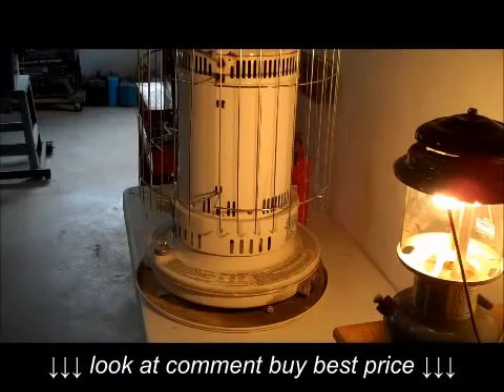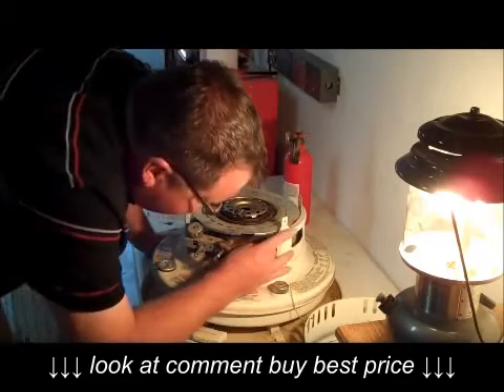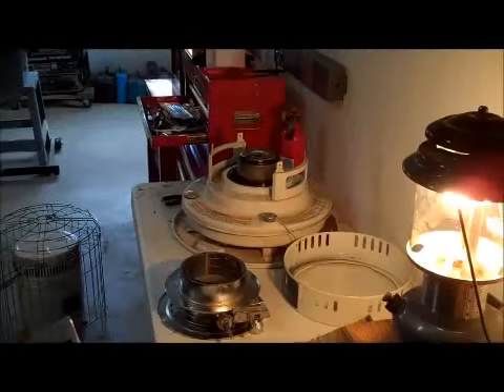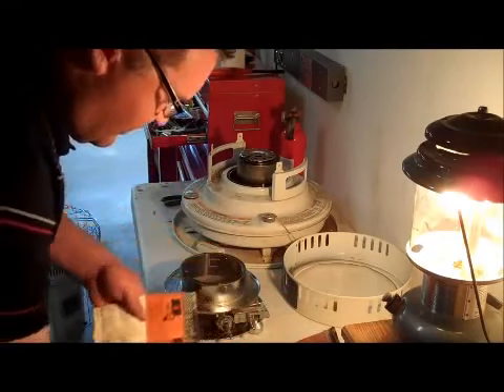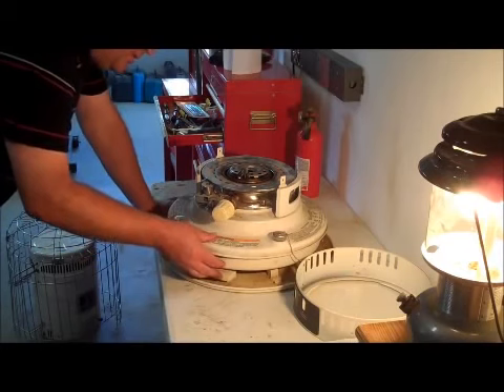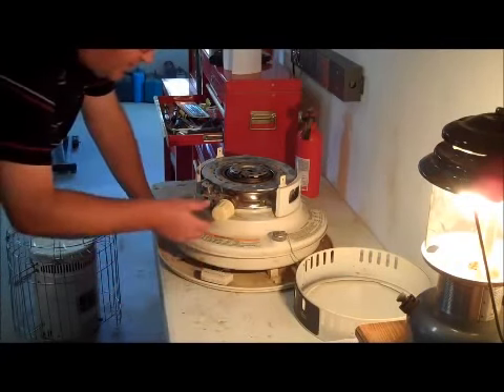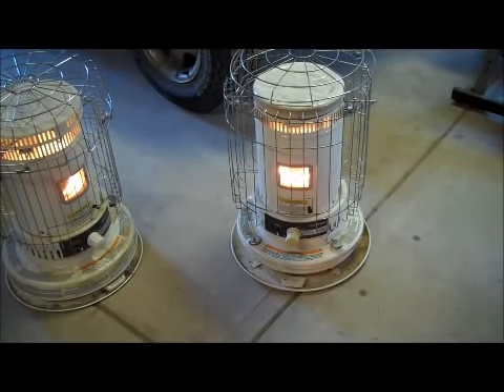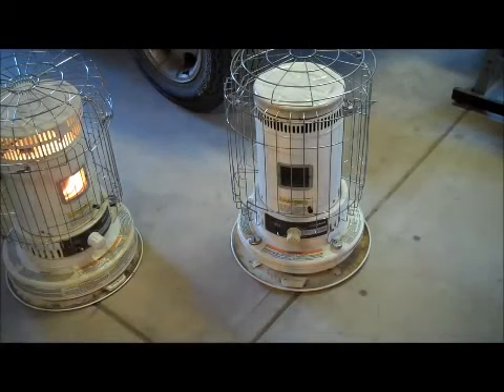How To Replace a Kerosene Heater Wick Tutorial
How To Replace a Kerosene Heater Wick Tutorial, How To Replace a Kerosene Heater Wick Tutorial